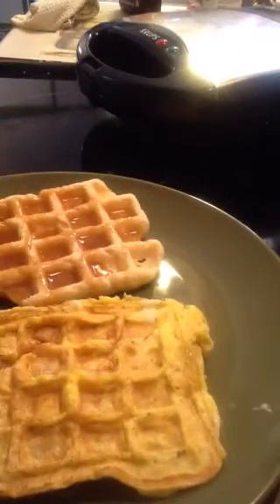Diy Waffles and eggs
How to cook eggs plus waffles at once